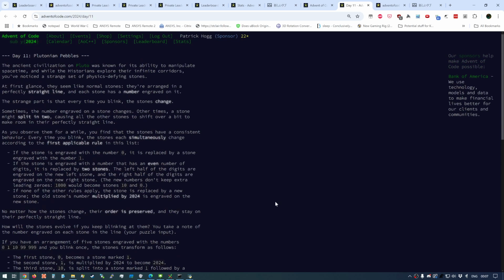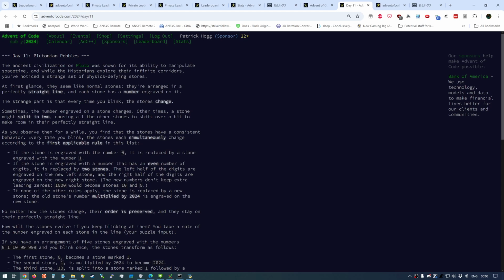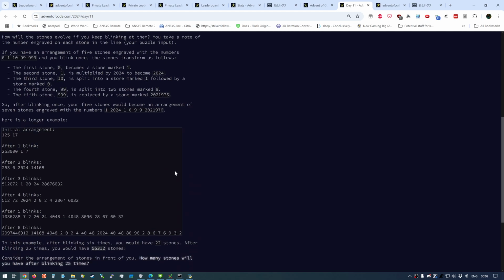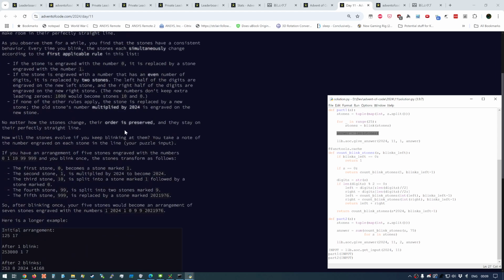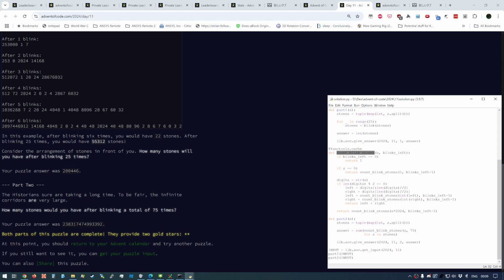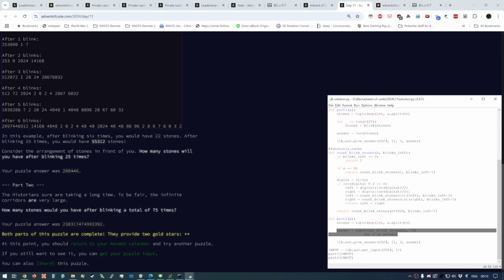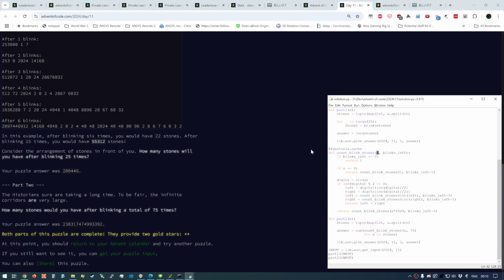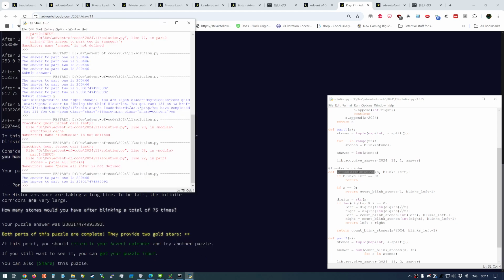Advent of Code 2024 Day 11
Advent of Code 2024 Day 11 solve. Back closer to my form today, just missing the leaderboard by a little bit!